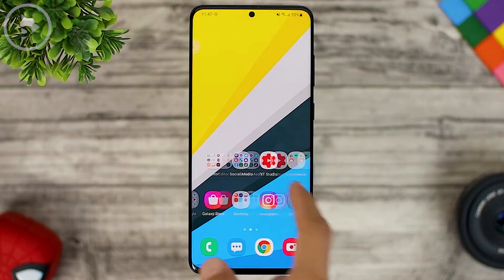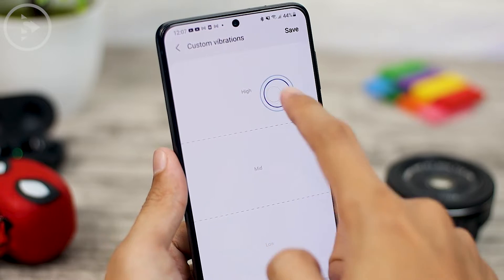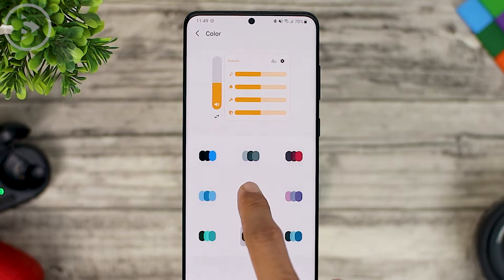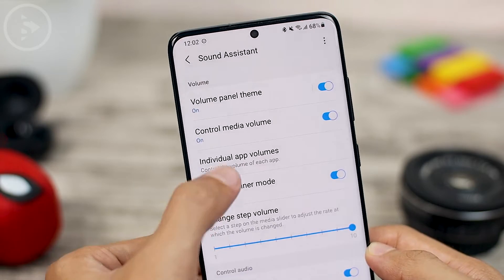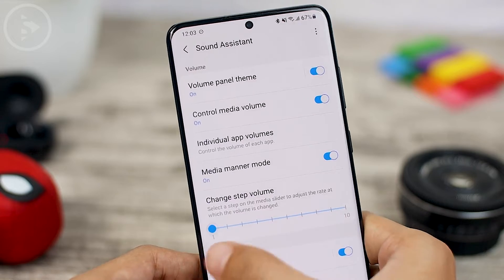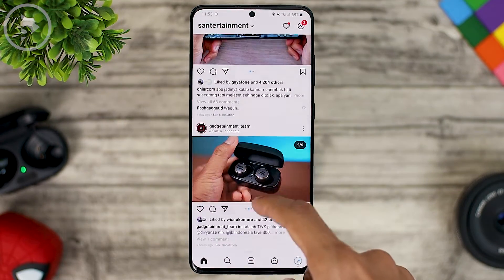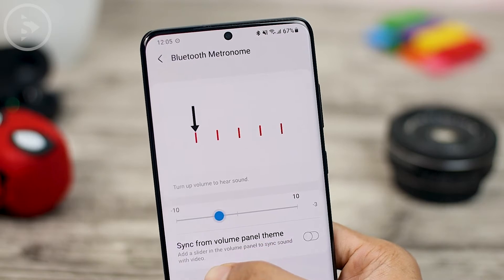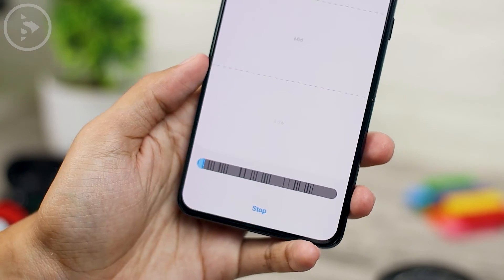All New Features on Sound Assistant App Update on Android 11 For Samsung Phones - One UI 3.0 & 3.1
In this video, we'll check all the latest features that are available on the latest sound assistant application update in 2021 for Android 11 with One UI 3.0 and One UI 3.1.

Some of the features here were also already available on the previous versions of Android 10 with One UI 2.0, One UI 2.1 and One UI 2.5. However, there are some new features that are only available in the One UI 3.0 and One UI 3.1 versions in this latest update.

What are the latest features in this update? is it available on your samsung smartphones? let's check it out on this video.